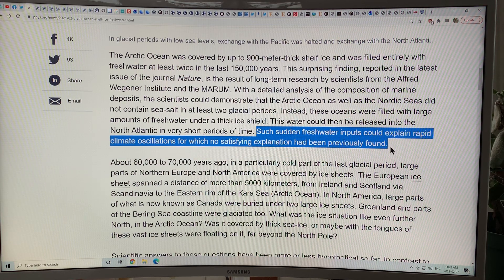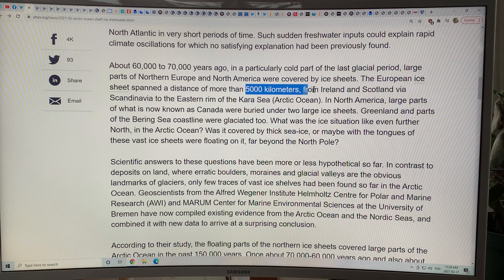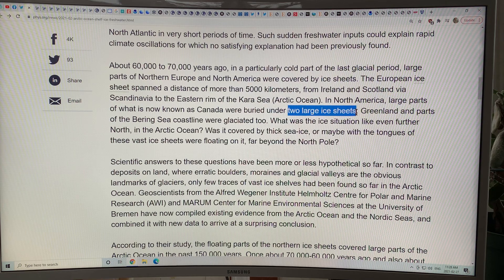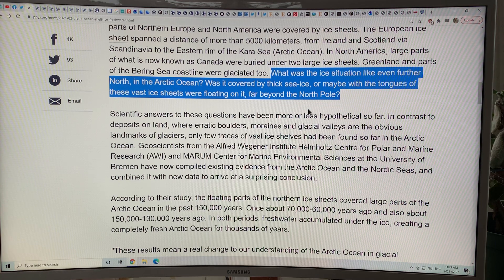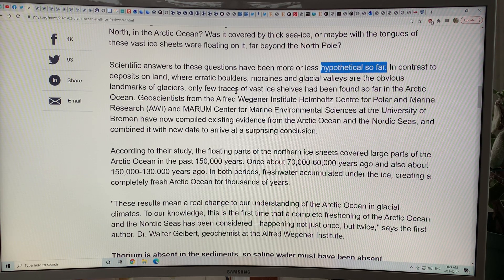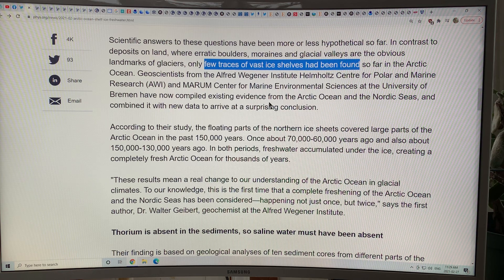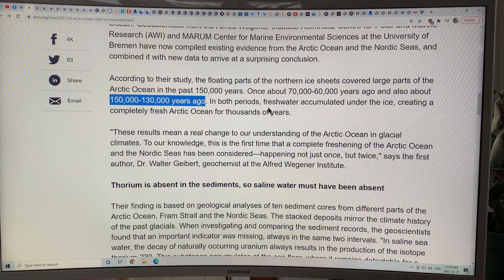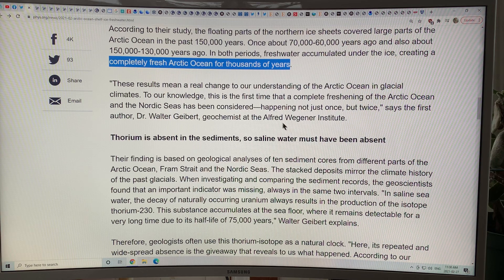Profound Implications of a Completely Salt-Free Arctic Ocean as recently as 60,000 Years Ago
A ground-breaking new finding in climate recently just occurred, and it seems blindingly obvious, in retrospect. In fact I became very close to figuring this out all by myself, many years ago.

During extremely cold, long duration ice ages, at two different periods in the last 150,000 years; namely (a) 60,000 to 70,000 years ago, and (b) 130,000 to 150,000 years ago; the entire Arctic Ocean was fresh liquid water, entombed underneath a thick ice layer, and separated from the Pacific Ocean by land, and from the Atlantic Ocean by a combination of land and grounded ice shelves, with only small passages where fresh water would exit, keeping salt water from entering. How was this possible?

During these exceptionally cold, long duration cold periods there was so much water stored within the glacial ice that global sea levels were lower by 130 meters (430 ft). With sea levels this low, the Bering Strait sea floor became dry land, as well as all the gaps within the Canadian Archipelago and the Nares Strait. There was no water channel connection to the Pacific Ocean at all.

On the Atlantic Ocean side of the Arctic, the ocean passages become greatly reduced by the lower sea level exposing the continental shelves. Very thick ice sheets on Greenland and Europe created extensive ice shelves on the coastlines that extended far out into the Arctic Ocean, and these ice shelves, up to 900 meters thick (90 meters above sea level, 810 meters below sea level) almost completely blocked off the remaining ocean passages between the Arctic Ocean and the Atlantic Ocean, between Greenland and northern Scotland.

Lots of fresh water still entered the Arctic Ocean, from meltwater, northern rivers, rainfall, and snow melt. Therefore, over time freshwater built up in the Arctic Ocean basin, floating above and eventually forcing out the remaining salt water near the ocean floor. Clearly, this led to an entirely fresh Arctic Ocean.

When these ice ages ended due to Milankovitch Cycle changes in Earth’s orbit around the Sun, and the Earth started warming, the sea level rose again and the ice shelves thinned, releasing huge amounts of fresh water back into the Atlantic Ocean and then the Pacific, causing enormous wrenching temperature swings and abrupt climate oscillations until the climate system again reached stability. The Arctic Ocean once again became a salty ocean.

Wow!!!

One of my subsequent videos goes through the peer reviewed paper on this with a fine toothed comb...

to support my independent research on abrupt climate system disruption.